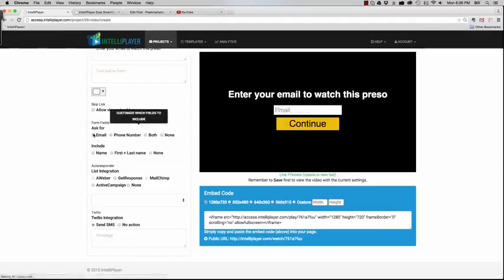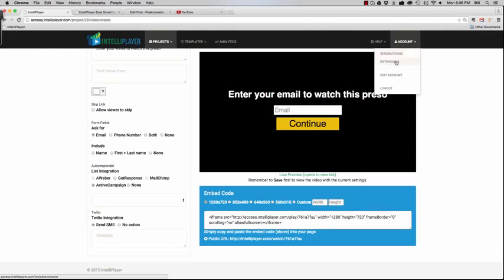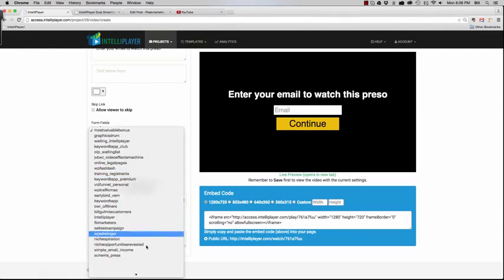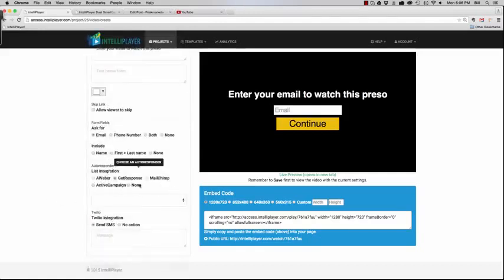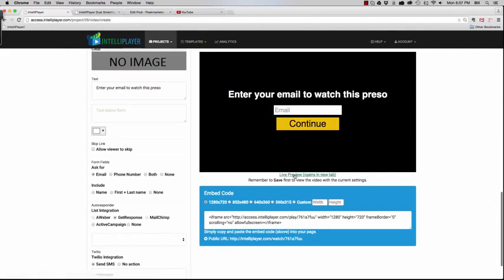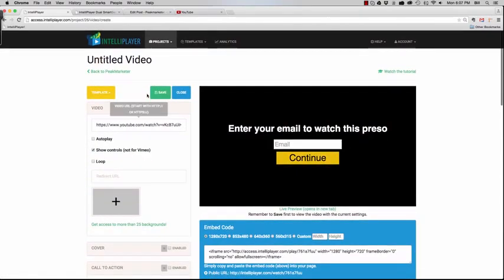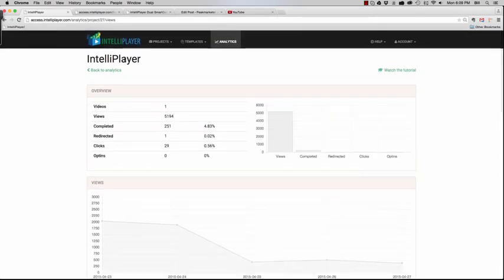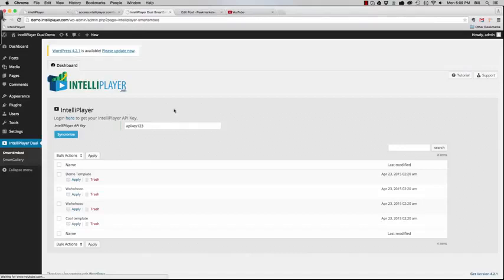IntelliPlayer Review Bonus * DON'T GET WITHOUT MY BONUS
IntelliPlayer Review & MY SECRET BONUS

Take a look at my IntelliPlayer Review and discover how IntelliPlayer can help you Make Sales, Build Your Email Lists, Look Like a PRO, and Save Money in the Process... Even Works With Other People's Videos.

IntelliPlayer Review:

IntelliPlayer is a Software which has all these amazing features:

 Add Clickable Call to Action to Any Youtube, Vimeo or Amazon S3 Video...
 Embed Code Works on All Page Builders, WordPress, HTML, etc.
 Super Fast Deployment for Quick Start
 WORKS WITH ANY YOUTUBE, VIMEO & S3 VIDEO

Be sure to see video review above for a better look at IntelliPlayer

You can get much more information and read users' opinions about the IntelliPlayer here:

Thank you for finding out about this IntelliPlayer info video